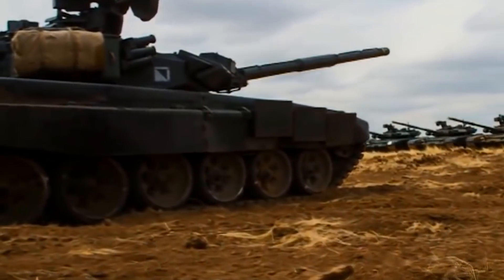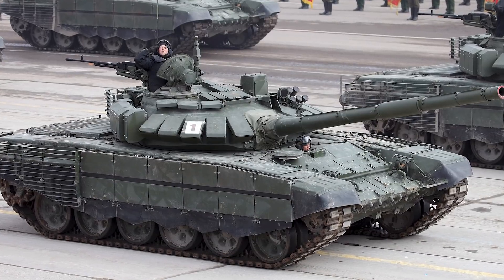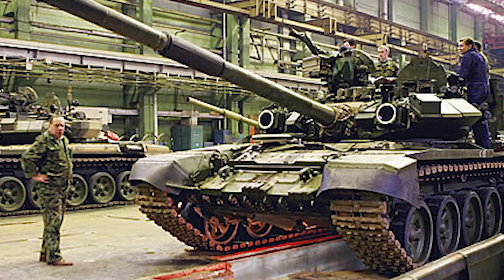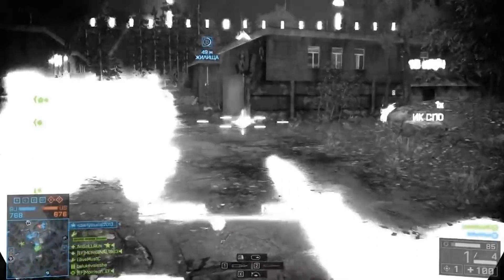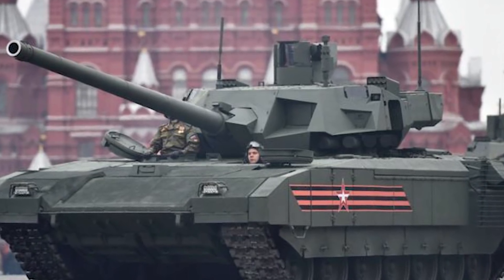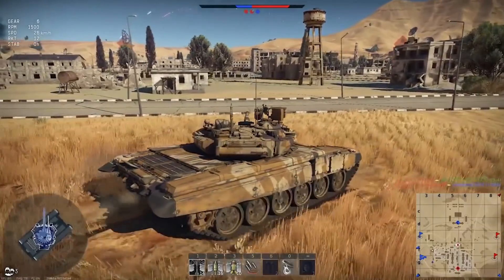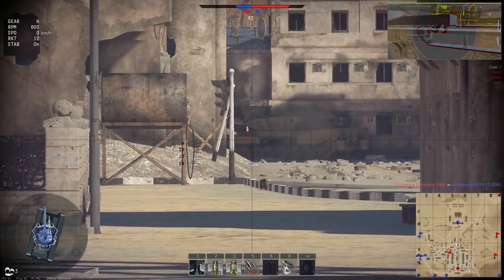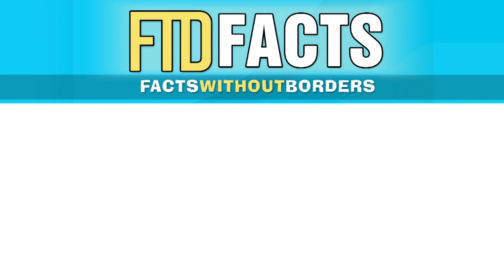10 + Surprising Facts About The T-90 TANK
Here are 10+ Incredible Facts About The T-90 TANK!

The T-90 is a third-generation Russian battle tank that entered service in 1993. The tank is a modern variation of the T-72B and incorporates many features found on the T-80U